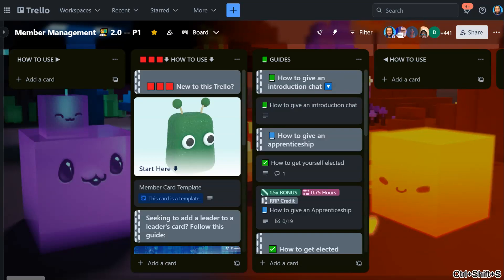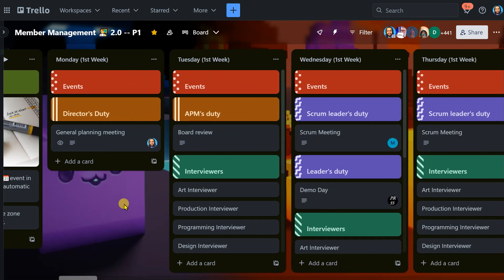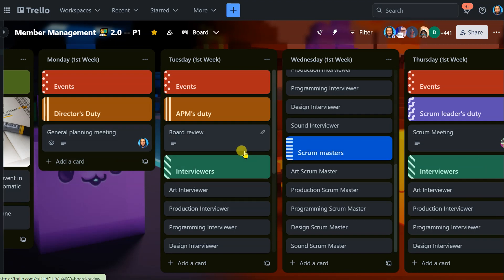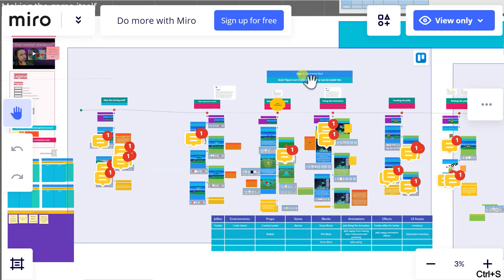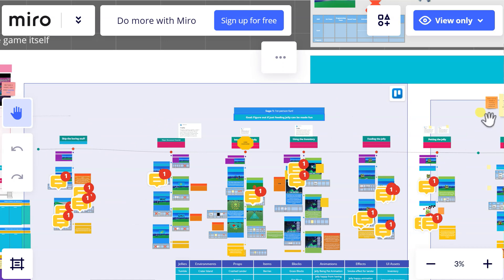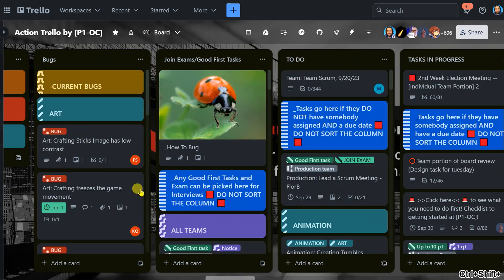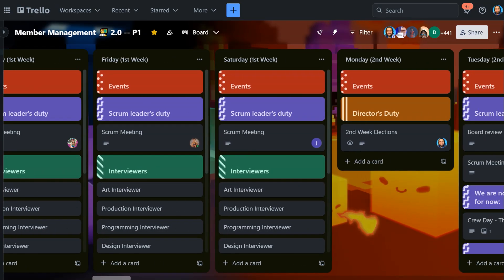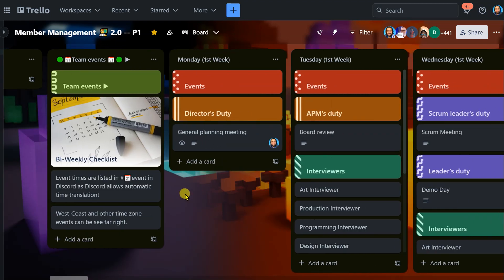A brief overview of [P1]'s weekly meetings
Skyjellies is a game all about partnering with cute creatures to build a sky island paradise. It was inspired by Blockheads, Slimerancher and built by the community of Cubic Castles and Ylands in Unity 3D.

The Unity game engine is a great way to build games quickly without too much work. As game developers we love it!